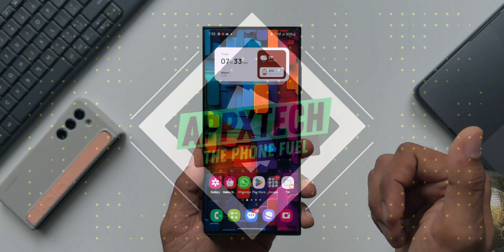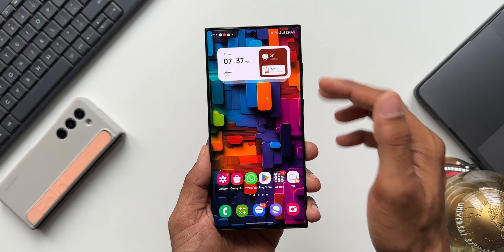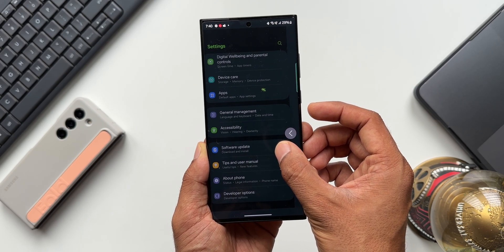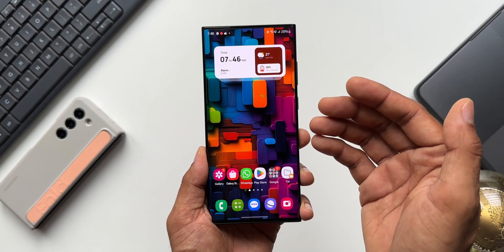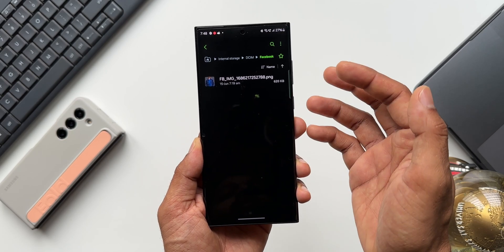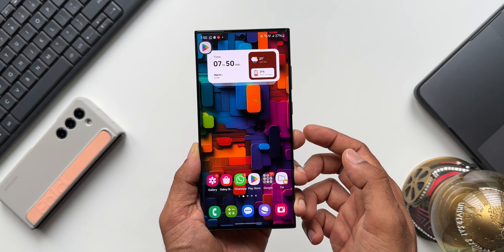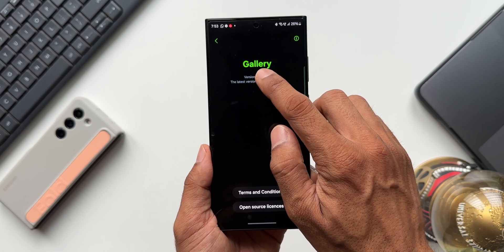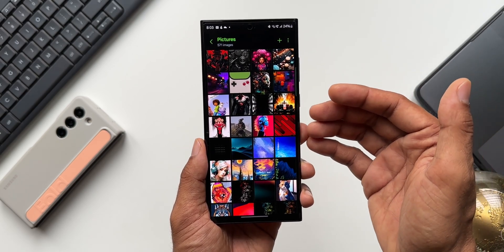One UI 6.0 based on Android 14 - These HIDDEN FEATURES are Amazing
00:00 Intro
00:12 Organising Home Screen
01:37 New Contrast Options
02:34 Back Gestures
03.49 Background Video Playback
05:28 Fils Drag & Drop
06:21 Pop up window
07:25 Water marks
08:18 New hidden toggles on gallery labs